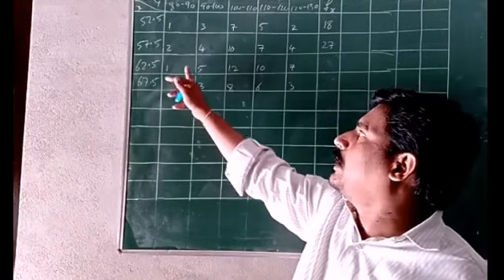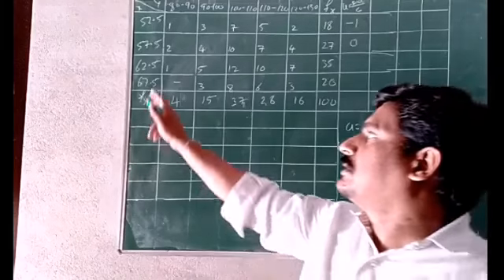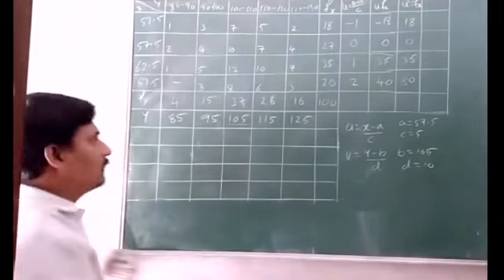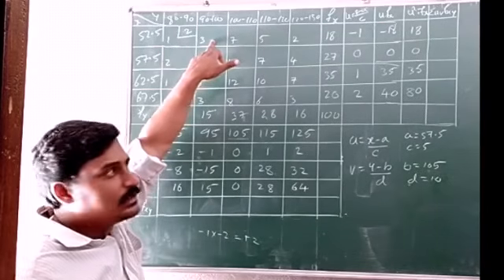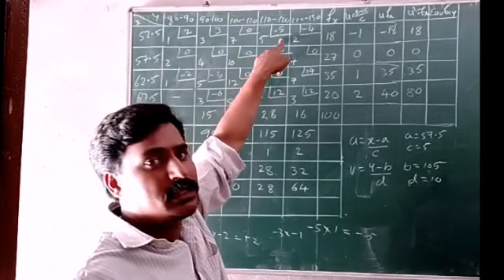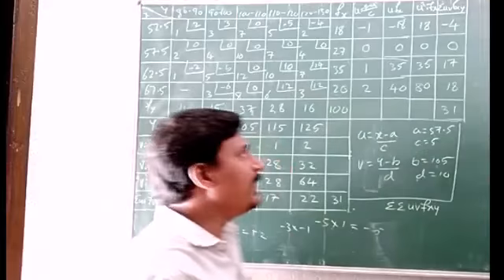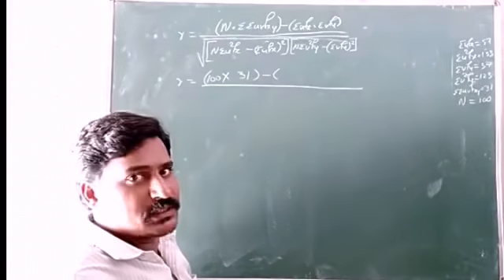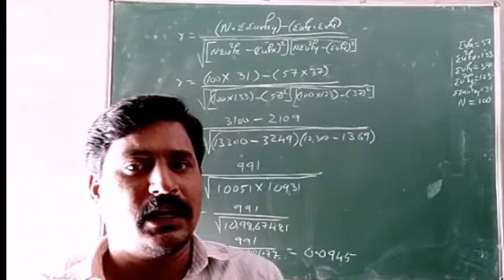# 06 BBA IV Business Mathematics Correlation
Correlation for Bivariate data.